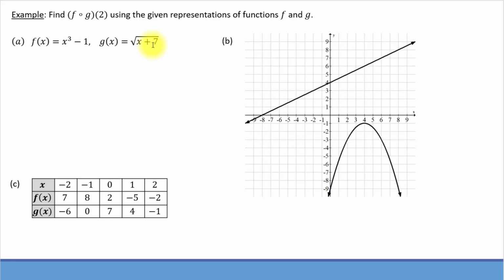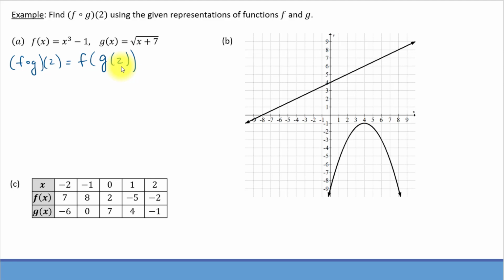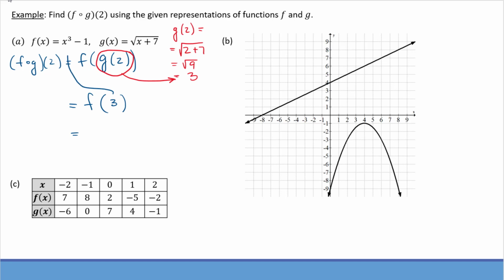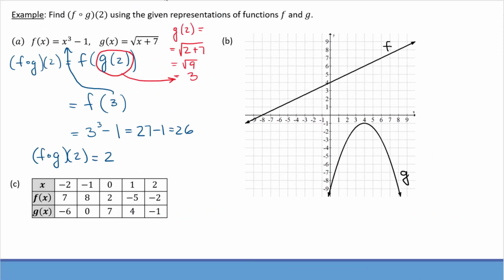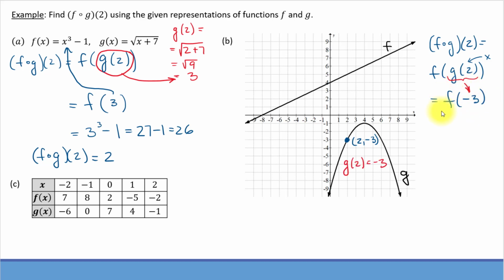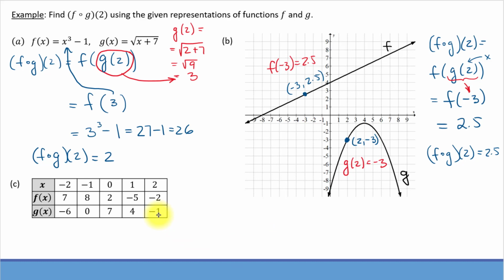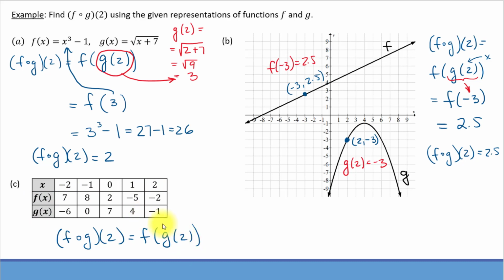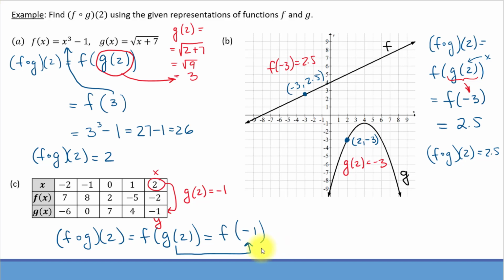Function Composition. Examples.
Learn how to evaluate a function composition defined by equations, graphs, and tables.